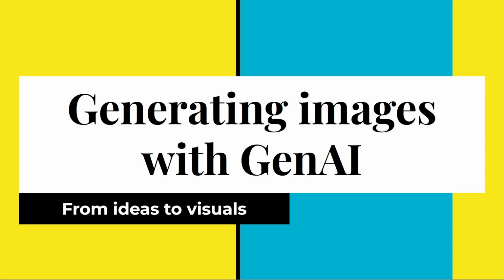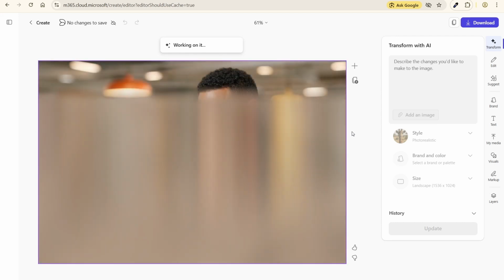AI Image Generation course for Work: Better Visuals with GenAI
In this lecture, you’ll learn what AI image generation is and how it works in practical terms.

We’ll break down how tools like DALL·E, Midjourney, and similar systems turn written prompts into images, and explain the core idea behind diffusion in a simple, non-technical way.

You’ll also understand why AI image generation became widely adopted after 2023 and how it has evolved into a reliable workplace tool by 2026.

By the end of this lecture, you’ll have a clear mental model of what these tools actually do, what they do not do, and why human judgment is still essential when using them at work.